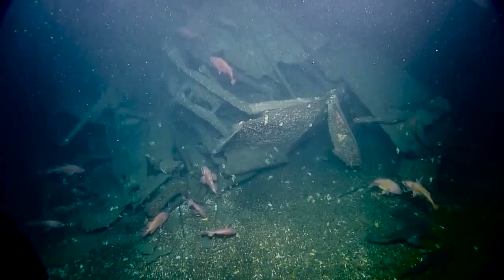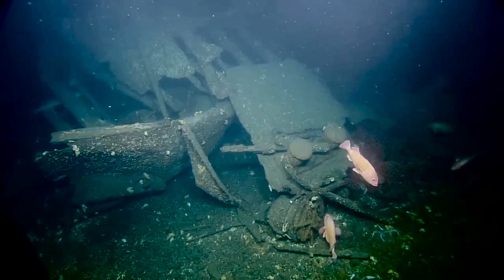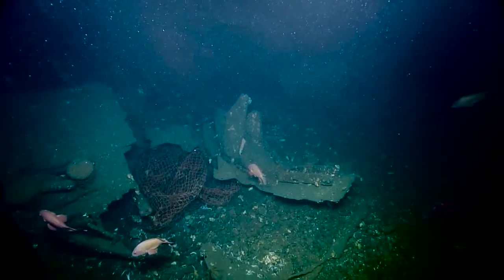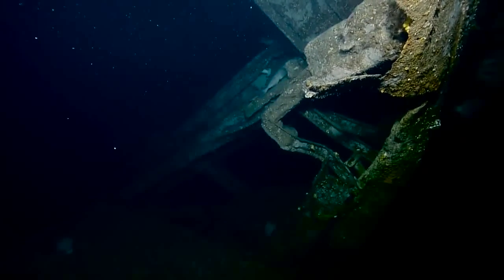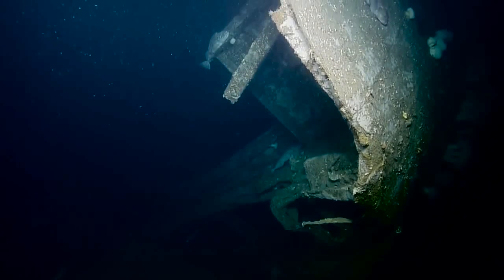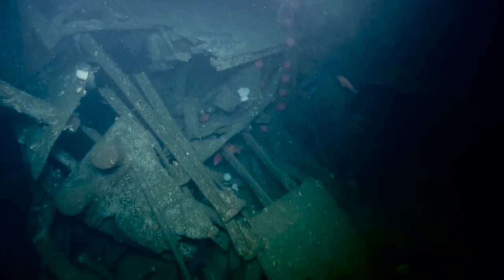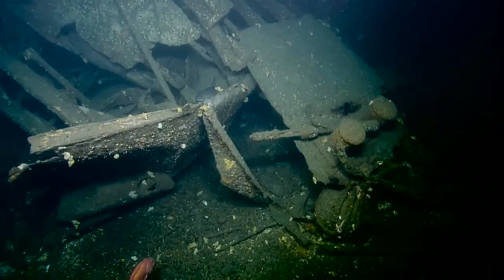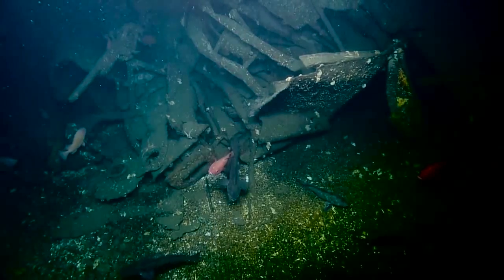SS Coast Trader: Stern Wreckage | Nautilus Live